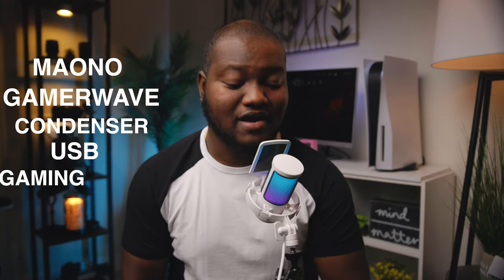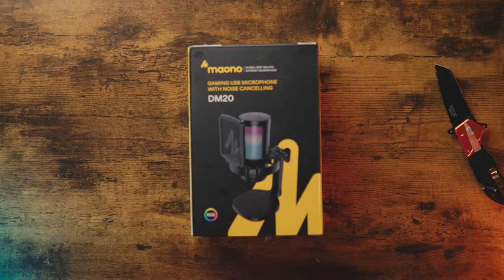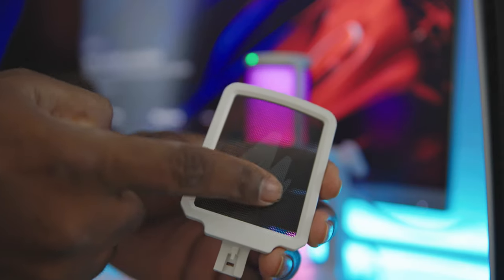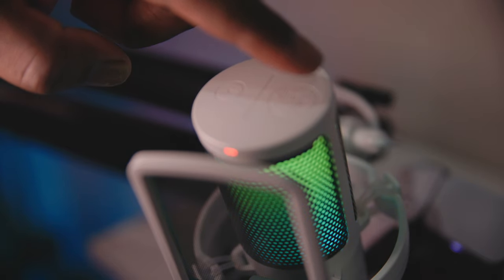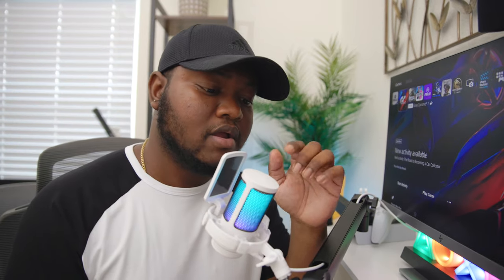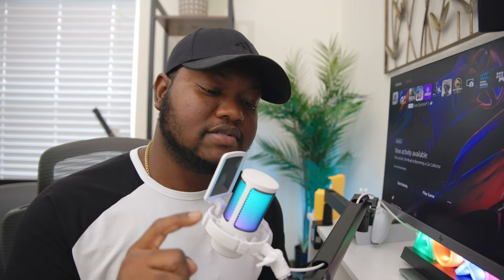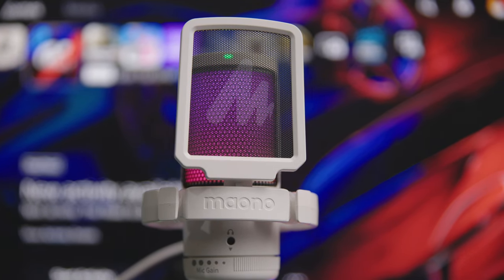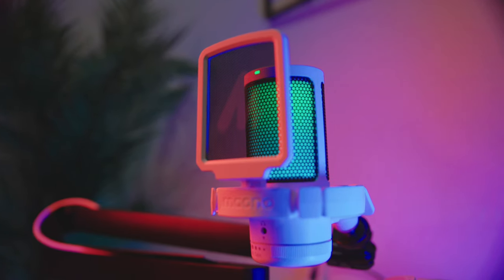Best RGB Gaming Microphone on a Budget: Maono GamerWave RGB USB Gaming Microphone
best rgb gaming microphone on a budget: Maono GamerWave RGB Gaming Microphone.

Having a budget USB gaming microphone with RGB is a no brainer. But having a gaming microphone with RGB and excellent sound is even better and thats what you're getting and more with the Maono GamerWave USB RGB gaming microphone. Check out this review video to hear my thoughts on why i thinks this budget microphone is worth every single penny.

I sincerely hope you guys found this video to be somewhat helpful and informative as i aim to bring quality and useful videos to this community. CHEERS!

Purchase the Maono GamerWave Mic here: ⬇️⬇️⬇️